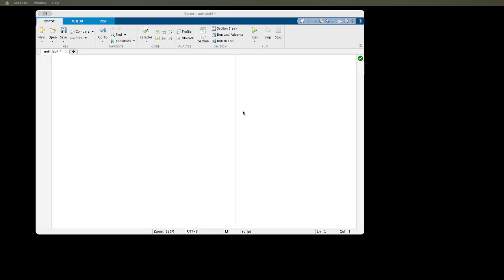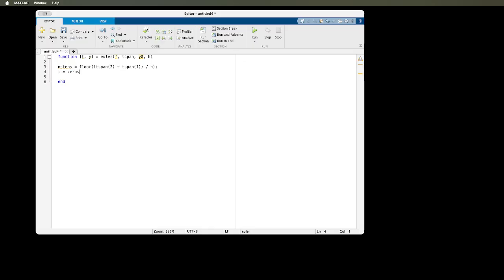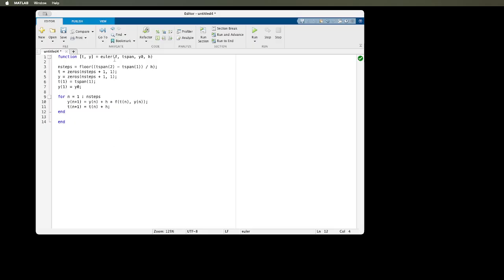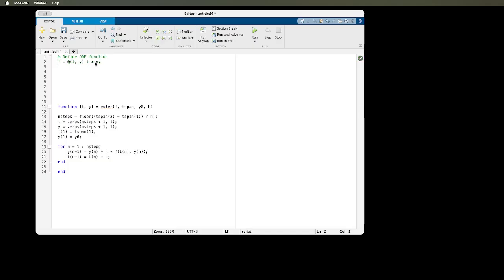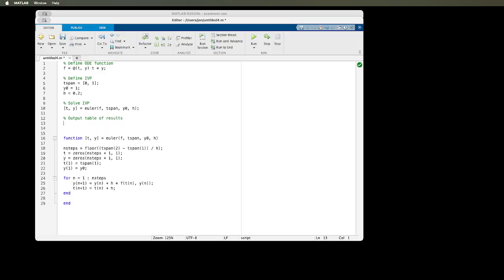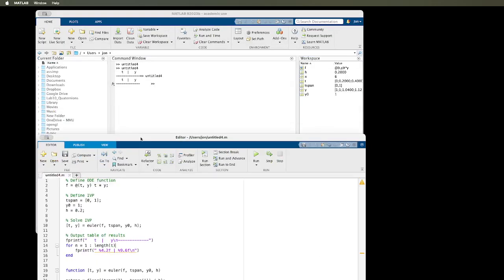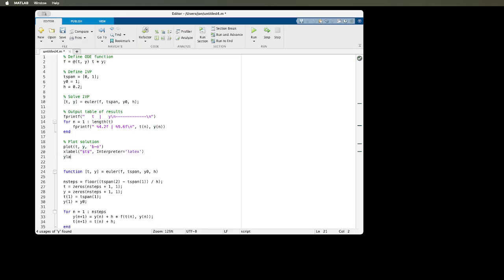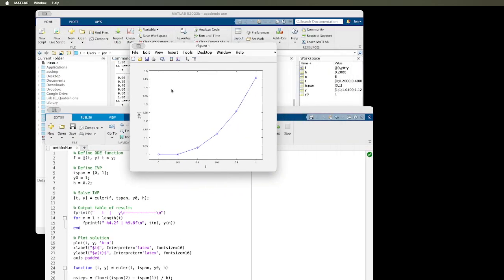Euler method MATLAB